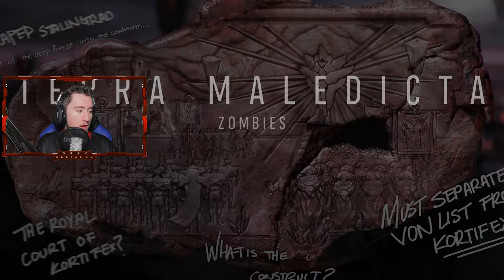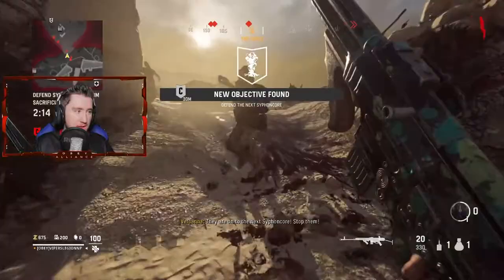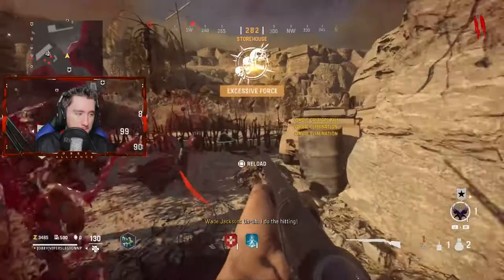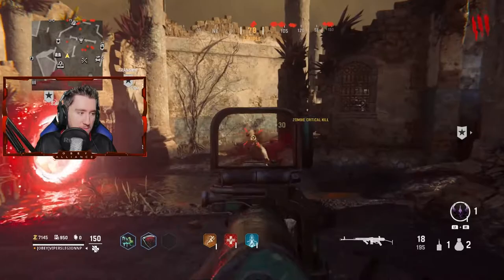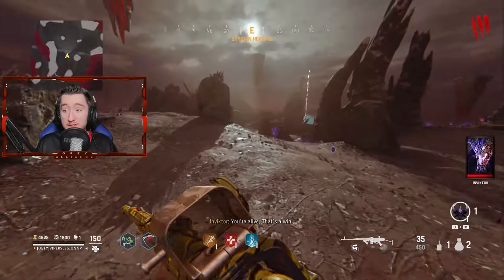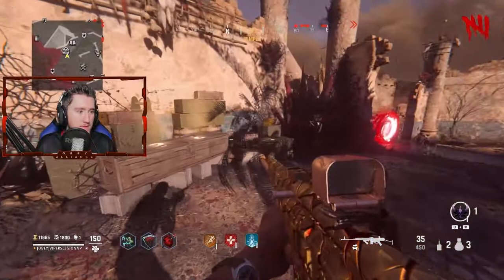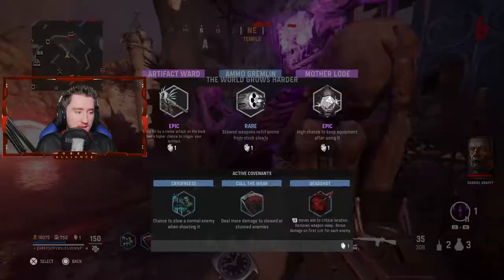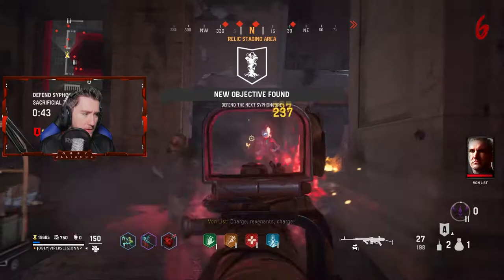"TERRA MALEDICTA" FIRST ATTEMPT *LIVE* GAMEPLAY! (Vanguard Zombies Season Two)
In this video, I play "TERRA MALEDICTA" FOR THE FIRST TIME! This map is definitely an improvement over Der Anfang, and the new areas are fun to play in! Unfortunately I did not have the opportunity to use the Decimator Shield in this playthrough, but I hope it looks really cool! What do YOU think about Terra Maledicta?